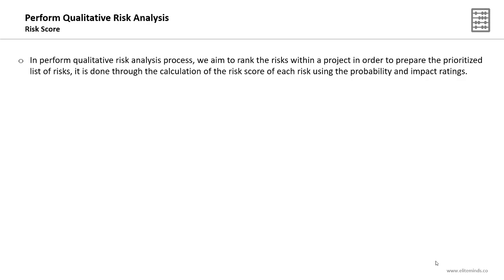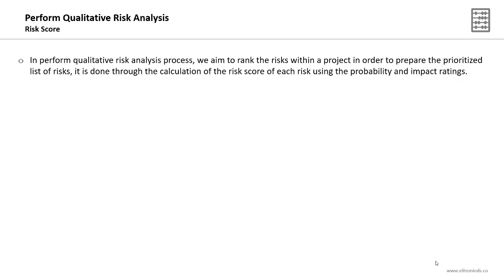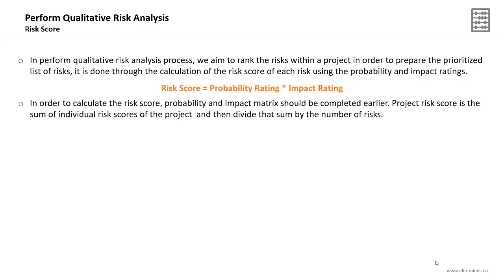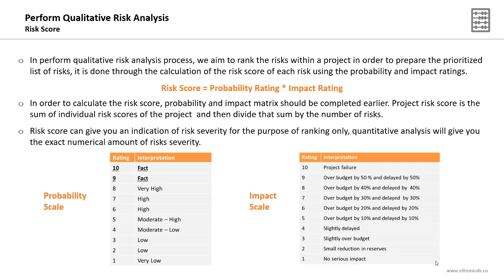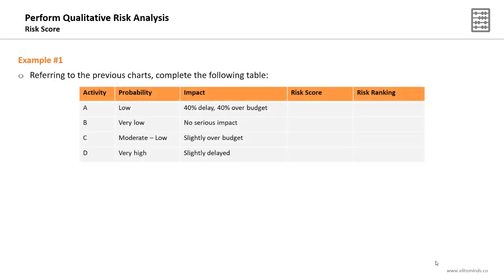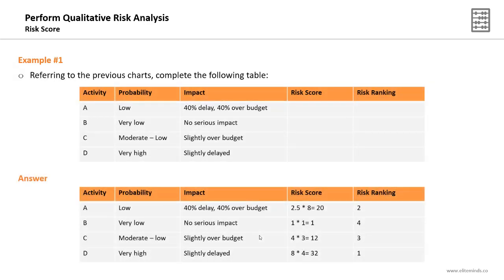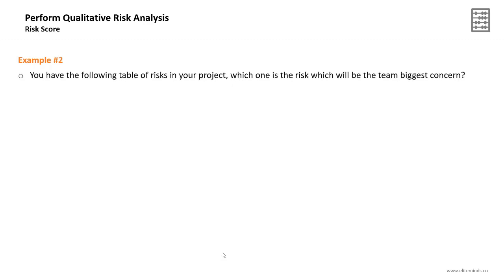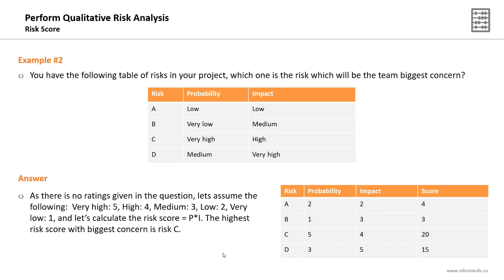How to Calculate the Project Risk Score?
The PMI RMP® certification is one of PMI's fastest growing certifications and will demonstrate your competence in all aspects of risk management, from risk strategic planning through analysis and risk monitoring.
One of the eligibility requirements of the PMI RMP® exam includes 30 contact hours of education in risk management practices, which you will obtain from attending Elite Minds PMI RMP Exam Preparation Course.
Have a look at our course curriculum through the link below, and watch the first three sections for free before you make your decision.
Upon 100% completion of this course content, you will receive a certificate of completion that you can use to fill in your PMI RMP® exam application including the 30 contact hours. This course conforms to the PMI-RMP Exam Content Outline (ECO) published in April 2022 and aligns with the PMBOK 6th, and the Standard for risk management in portfolios, programs, and projects. The course is designed to cover the following exam domains:

Domain I – Risk Strategy and Planning
Domain II – Risk Identification
Domain III – Risk Analysis
Domain IV – Risk Responses
Domain V – Monitor and Close Risks
Also we will be covering the most important practices of risk management in agile and hybrid environments. This course will also include five simulation exams including 575 high quality PMI RMP® exam questions, I personally wrote them few days after I passed the PMI RMP® exam from my first trial!

Why Take This Course from Elite Minds?
-  Increase your confidence and improve your chances of passing the PMI RMP® certification exam from the first trial.
-   Streamline the massive amounts of information required to pass the test.
-   Learn from experts. The course is designed and taught by PMI RMP® credential holder with extensive knowledge and experience.
-   Dedication. We have expert trainers, who are PMI RMP® certification holders, and will communicate with you through WhatsApp tell the moment you pass the exam
-   Complete. Earn 30 contact hours, enough to apply for the PMI RMP® exam

If you are planning to pass the PMI RMP® exam, this course is the only thing you should use! I promise you that this is the most comprehensive workshop to prepare you for the exam, and make you pass the PMI RMP® exam from your first trial.